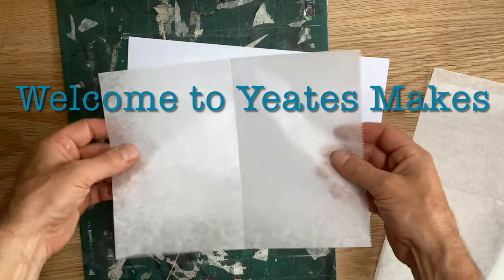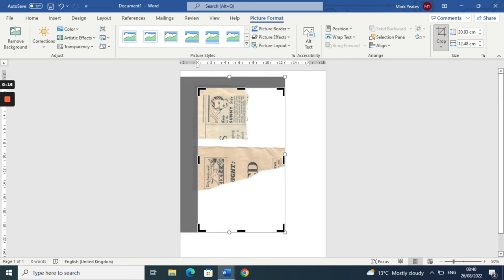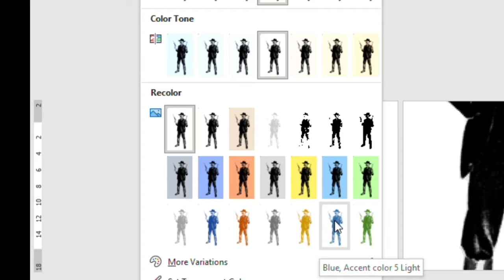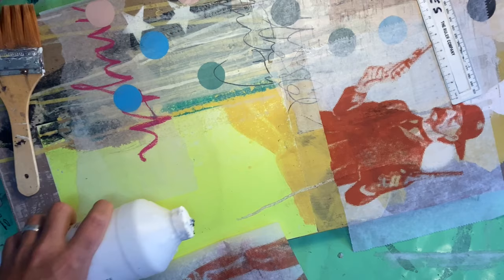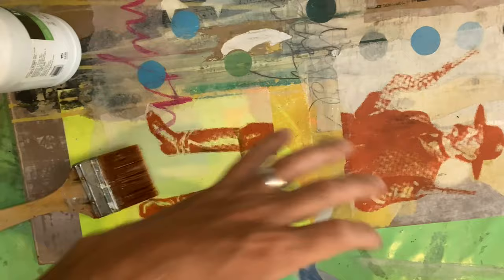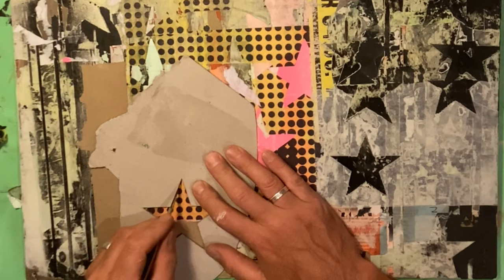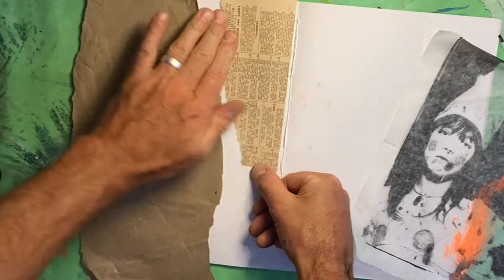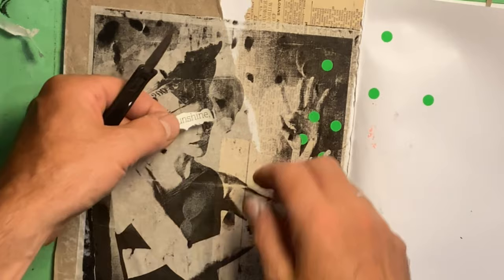Collage tips and tricks - Deli Paper!!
A quick vid on making the most of the strength and transparency of Deli paper in collage. Donating will help me devote more time to art and sharing!